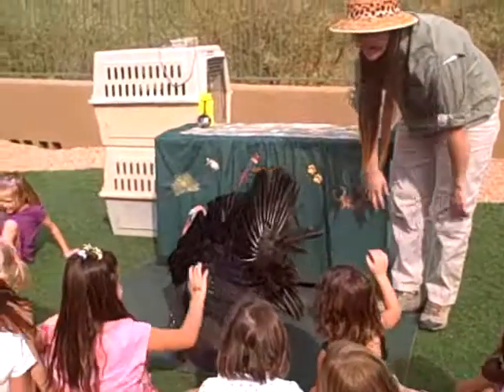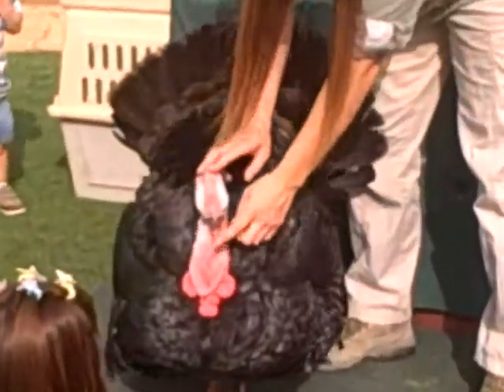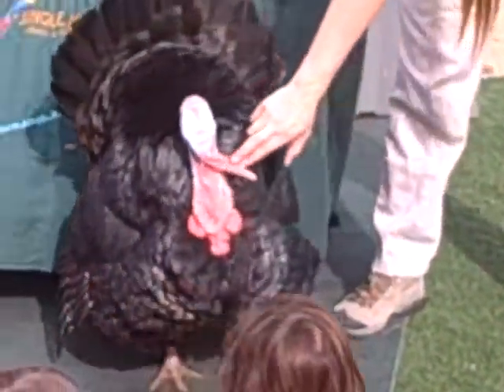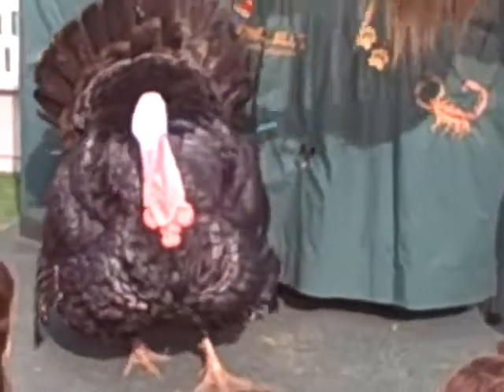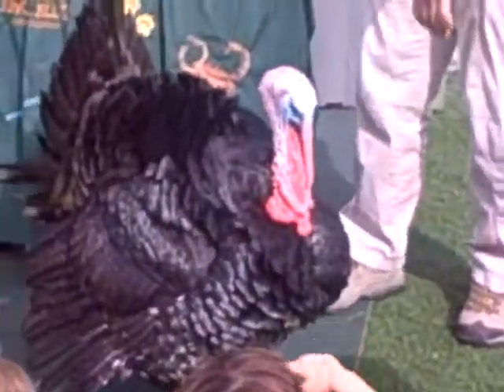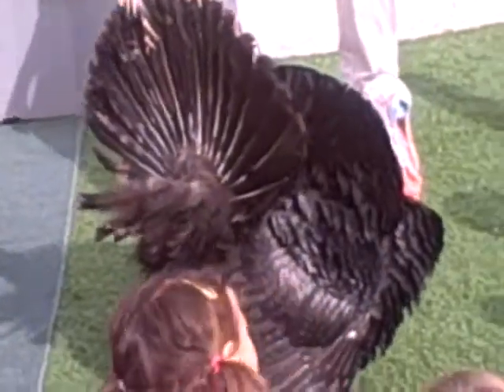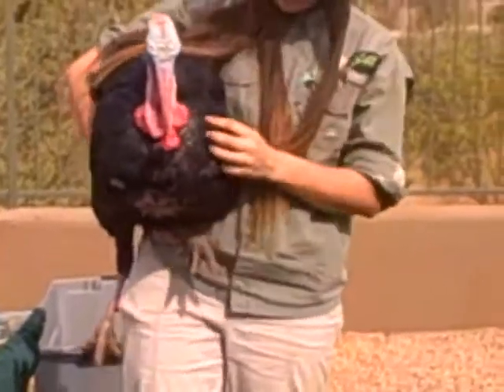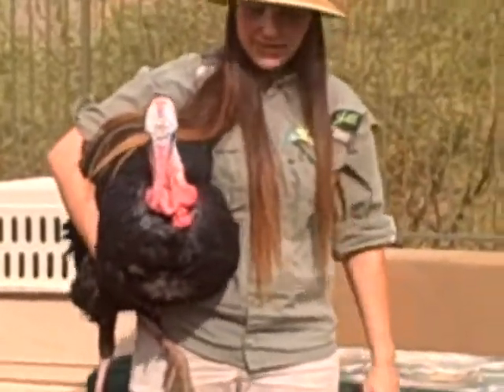Lurkey the Turkey is Safe This Year~!